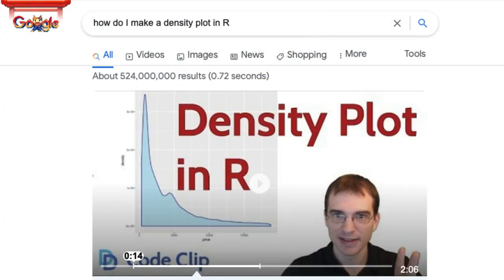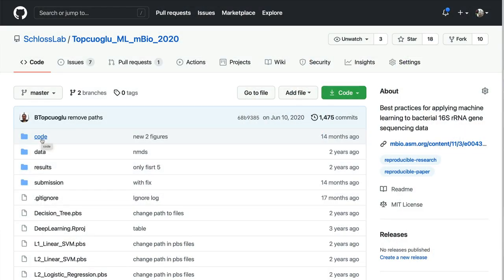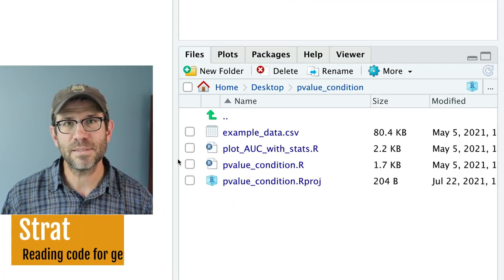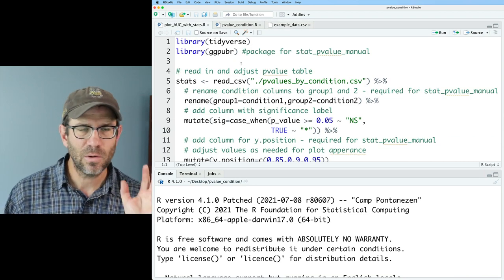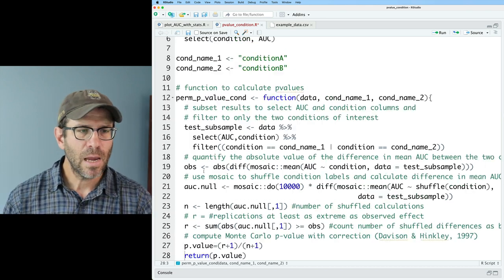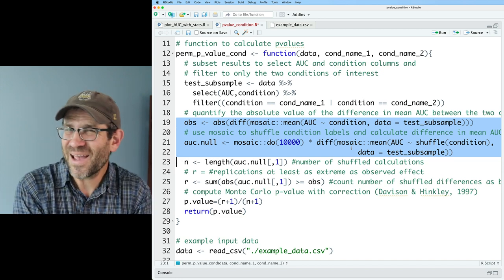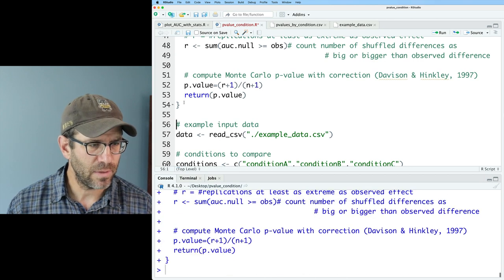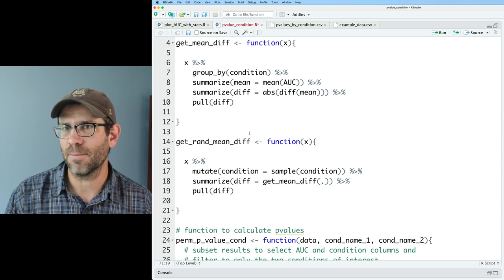How to understand R code written by someone else (CC131)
You are likely to find code out on the internet that is written by someone else that you need to understand. Sometimes that code was written by someone else in your lab. And sometimes... it was written by you six months ago! But now the problem is trying to figure out (or remember!) what it does. In this Code Club, Pat takes some code that has been floating around the lab for comparing distributions of AUC values for different machine learning models. What does this line do? What is that function? What is even going on here? Tune in see what Pat finds!

In this episode, Pat will use functions from the mikropml R package and data handling functions from dplyr in RStudio. The accompanying blog post can be found

0:00 Introduction
2:59 Tracking down code to compare AUC values
9:53 Strategy 1: Reading code for general understanding
12:04 Strategy 2: Run code with example data
12:56 Strategy 3: Walk example data through each line of code
22:03 Strategy 4: Refactor code into your own words
31:22 Strategy 5: Apply refactored code to my problem
34:12 Recap